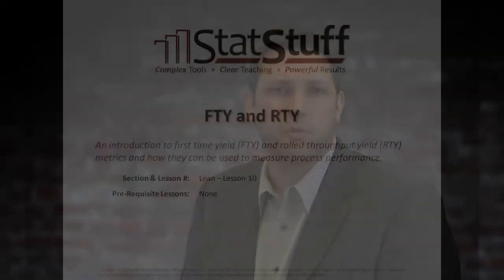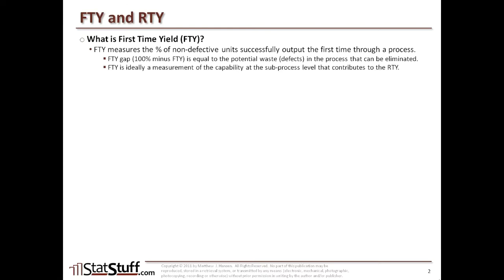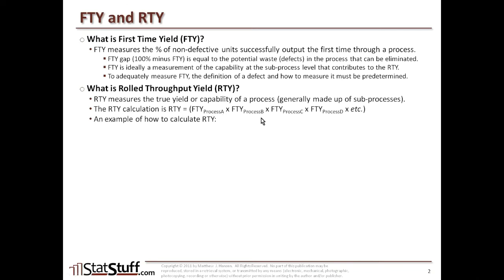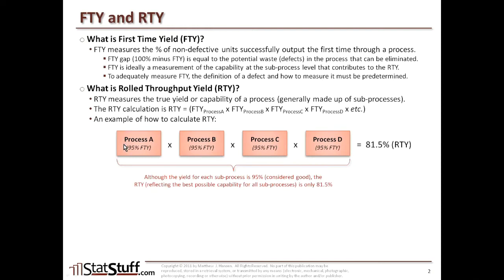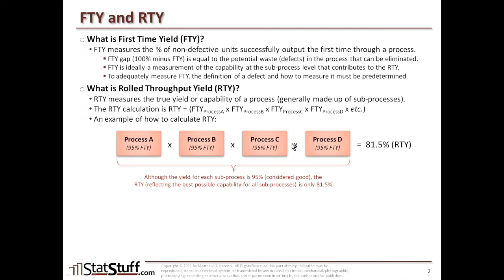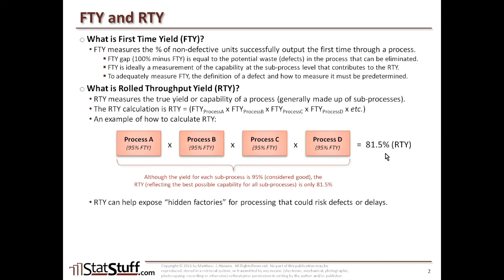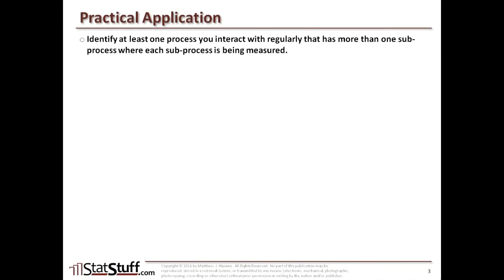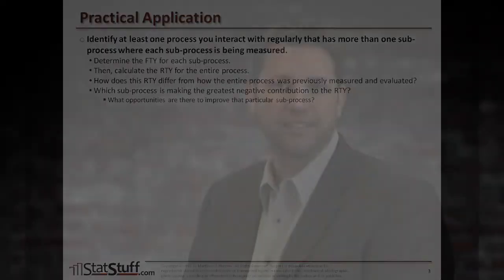2-10: FTY and RTY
An introduction to first time yield (FTY) and rolled throughput yield (RTY) metrics and how they can be used to measure process performance.